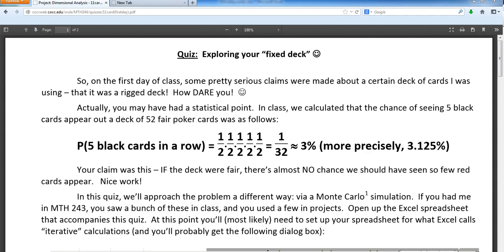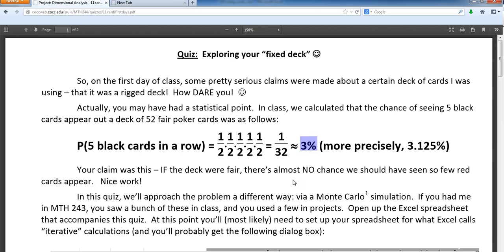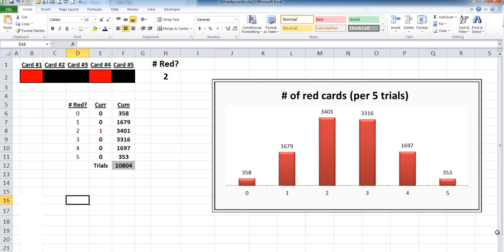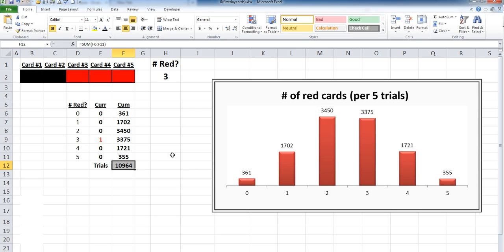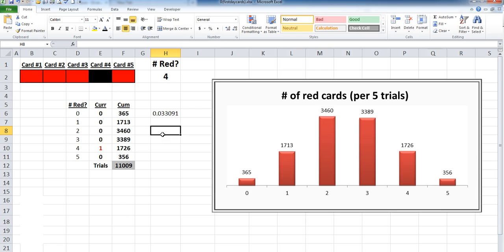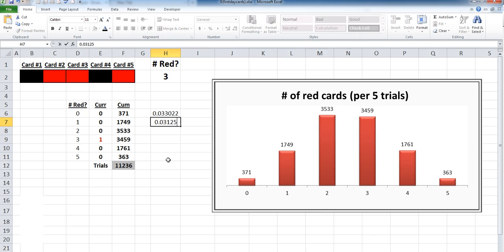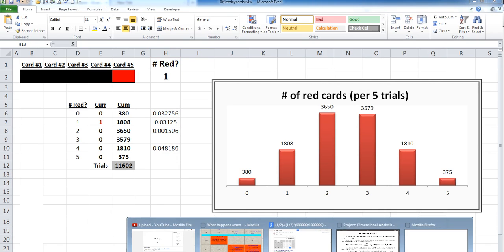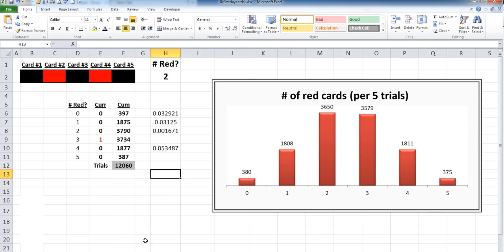MTH 244 (Monte Carlo Methods for a Deck of Cards)